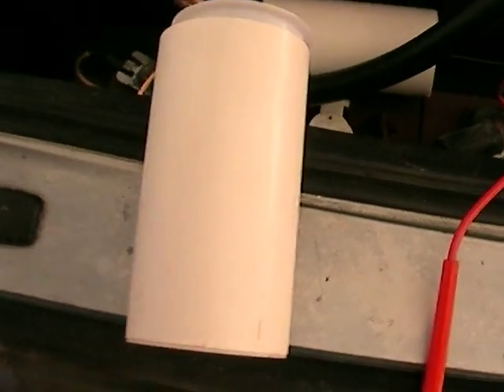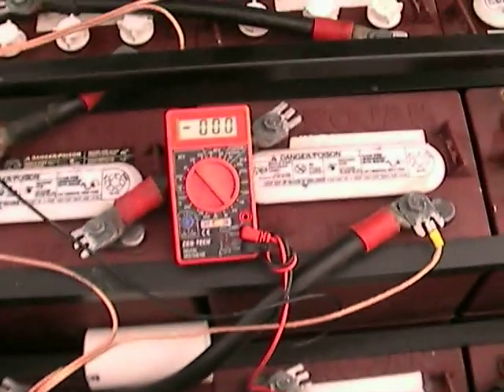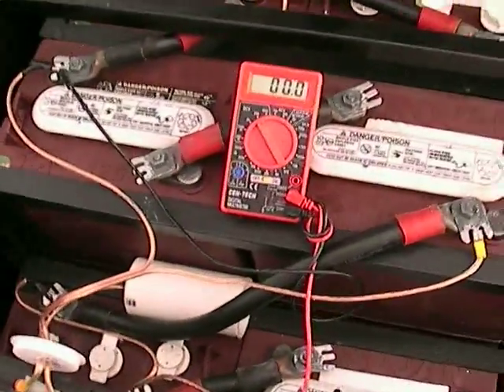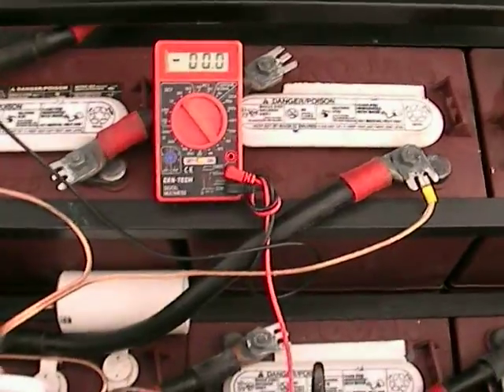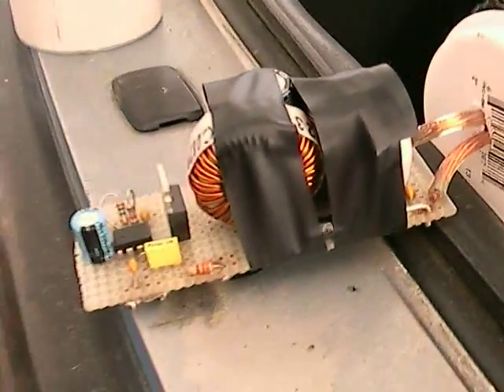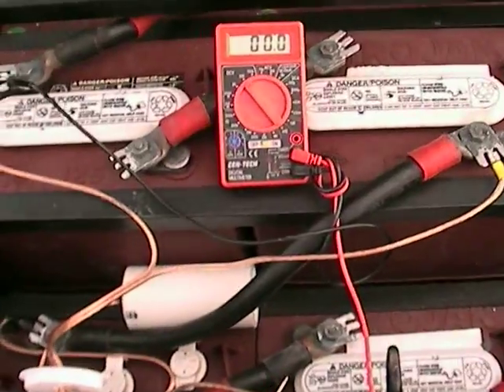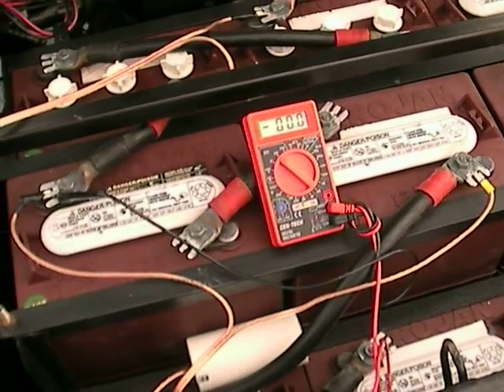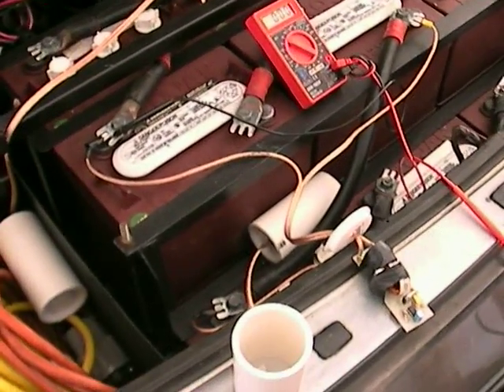Battery Desulfator Review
This video is about the Battery Desulfators that I made for the battery pack.  I describe how they work and what not in the video.